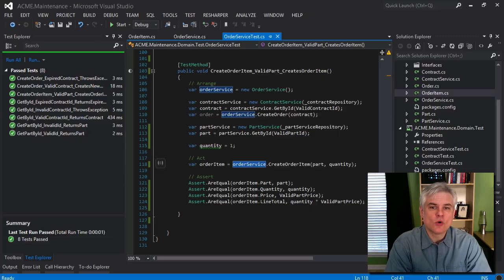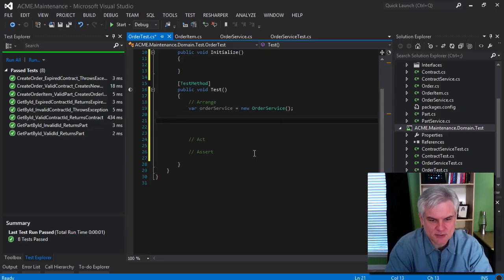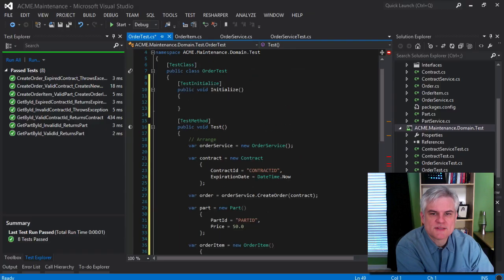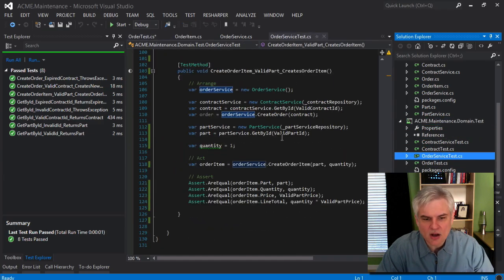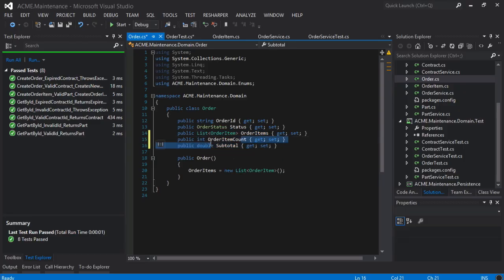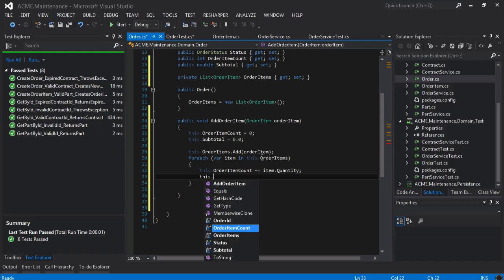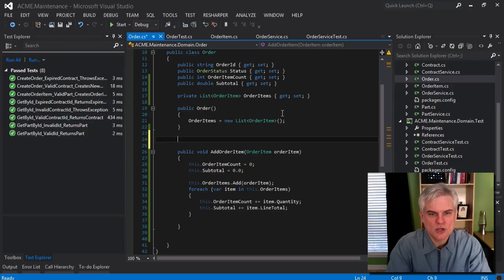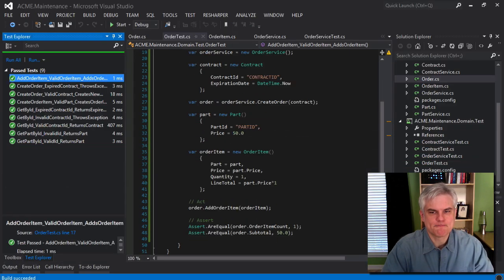Applied Architecture - Architecting the Domain Layer - Lesson 20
Lesson 20 - Adding Order Items to the Order – Part 3